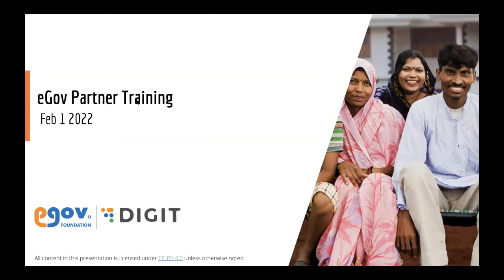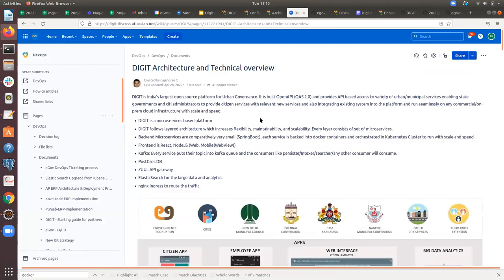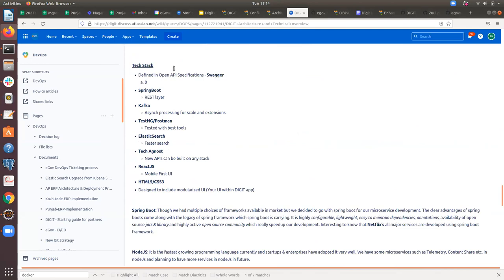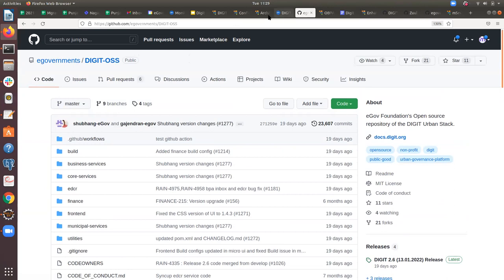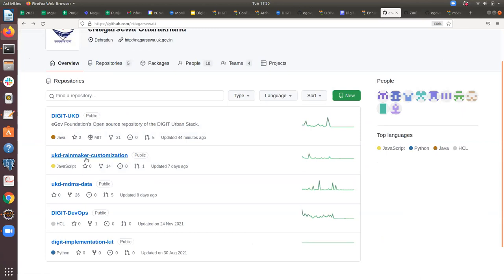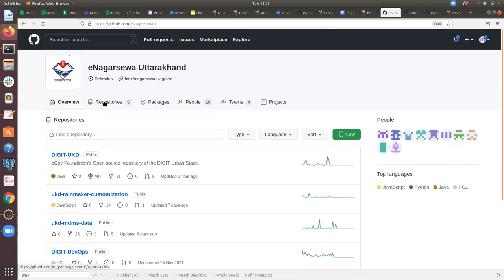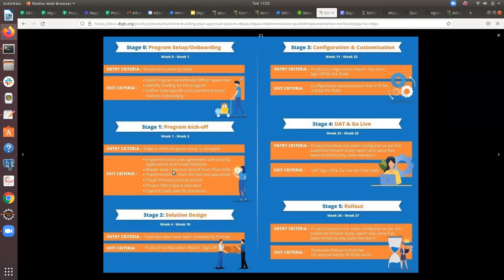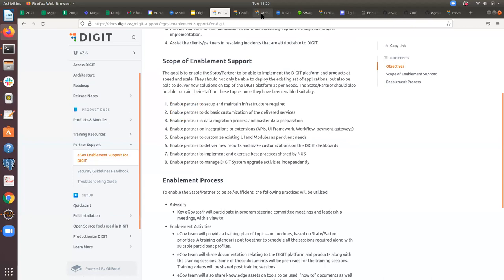DIGIT Customization & Configuration Session 6